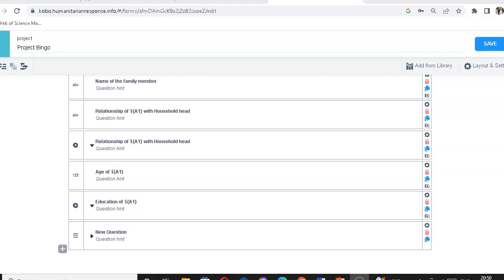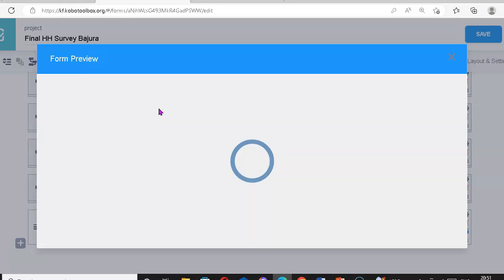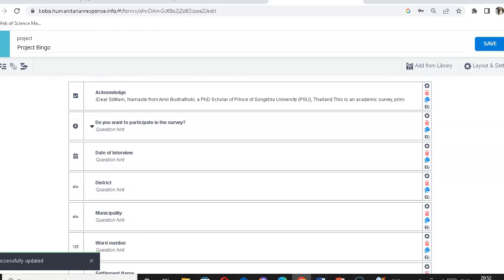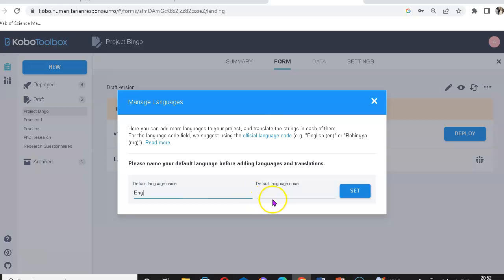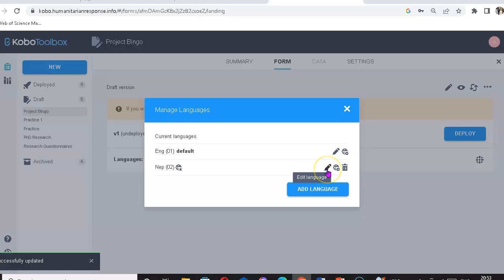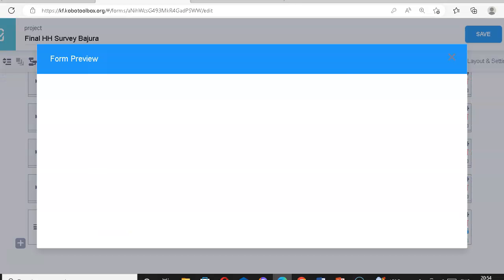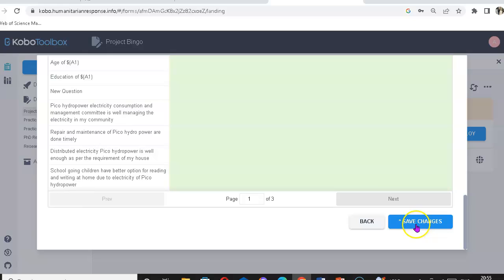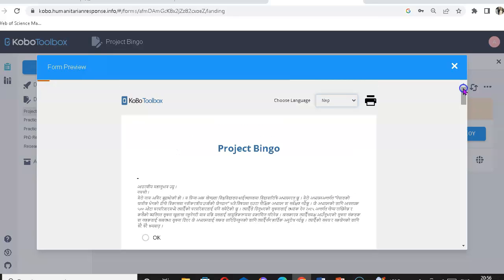Part 6#KoBo Toolbox# How to translate questions??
Please see the following links as well
Survey questionnaire design using Kobo Tool (A digital platform)